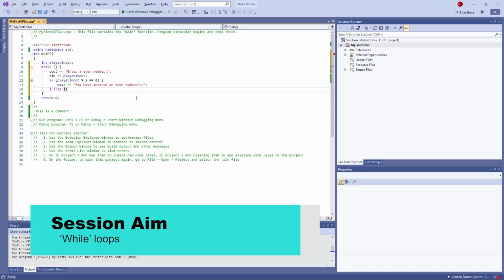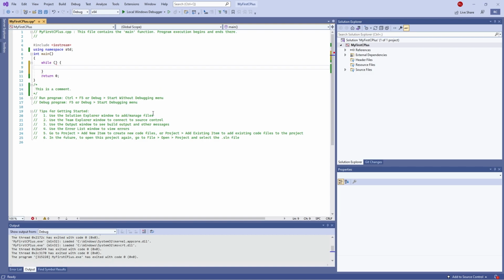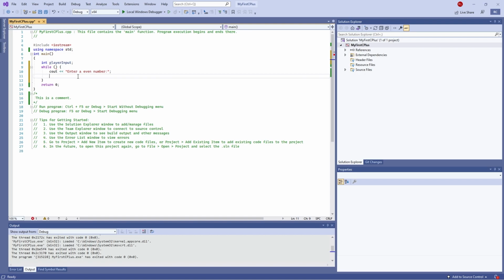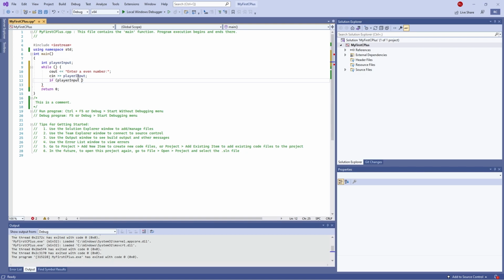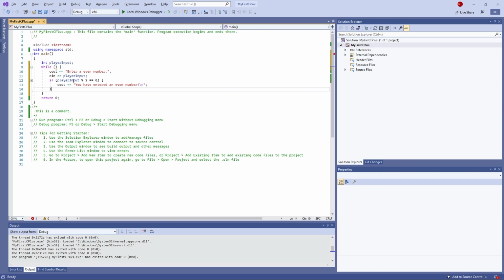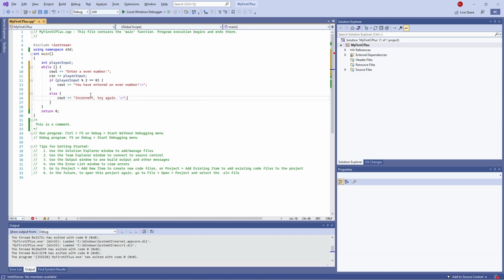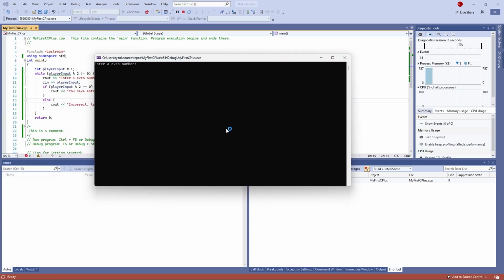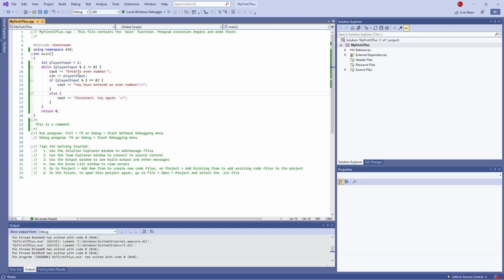C++ Tutorial - Primer Course Part 4: While Loop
Welcome to our C++ tutorial series. This Primer course is here for those who have no experience in programming in C++ and wish to start learning before tackling it in Unreal Engine 5.

In Part 4 we begin talking about loops and in this episode we talk about the while loop.